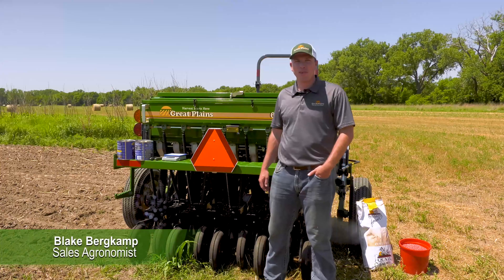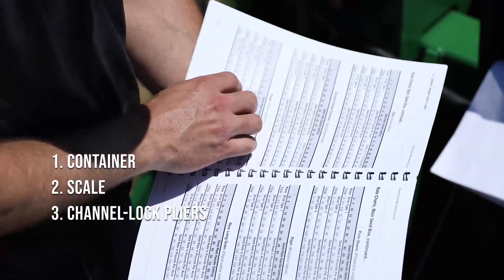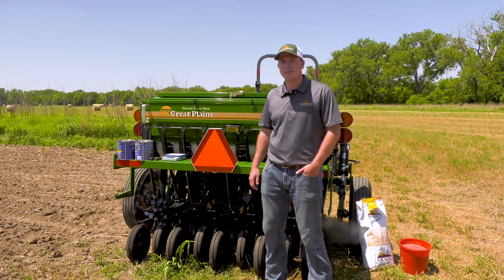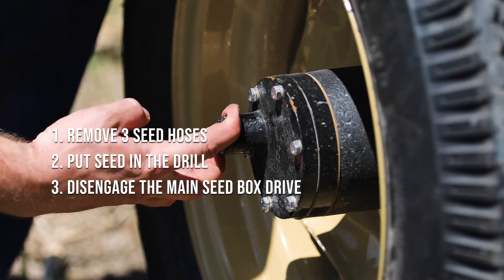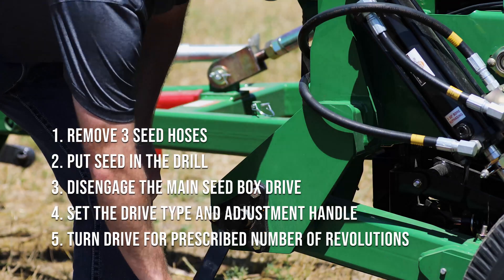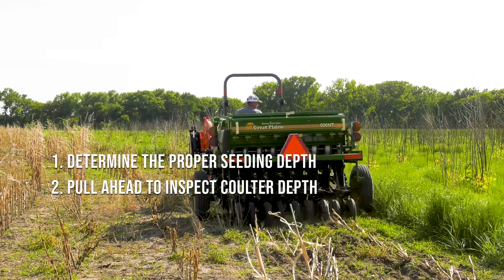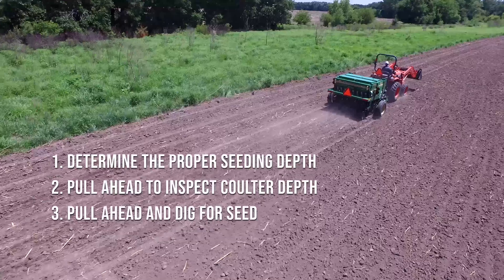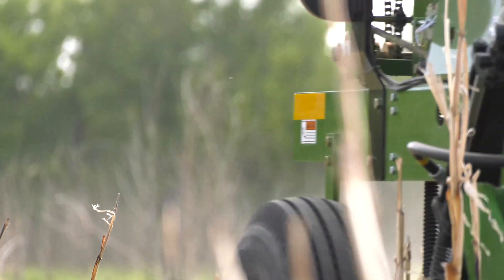Building a Successful Food Plot- Part 3: Seed Rate Calibration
Our Great Plains agronomist shares some tips for building a successful food plot, including seed rate calibration instructions, to ensure a successful food plot and hunting season.